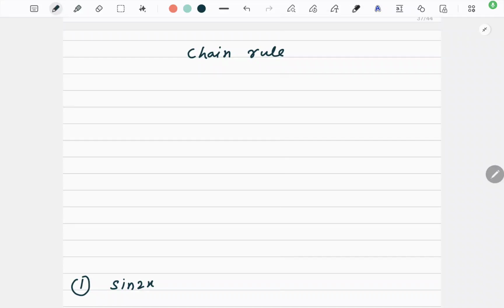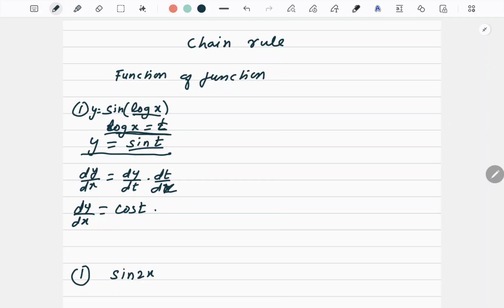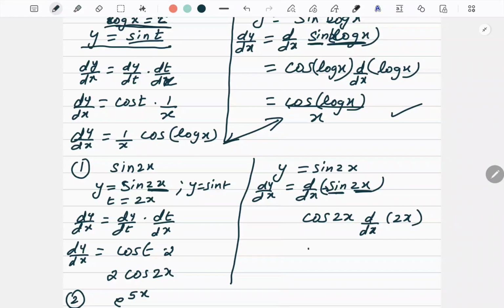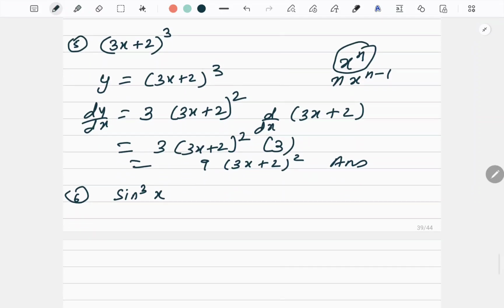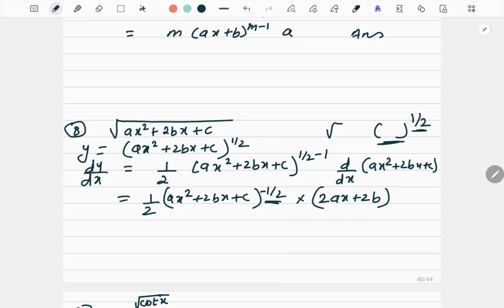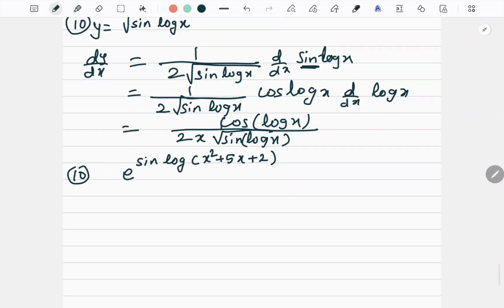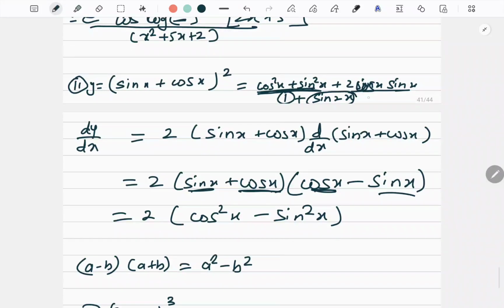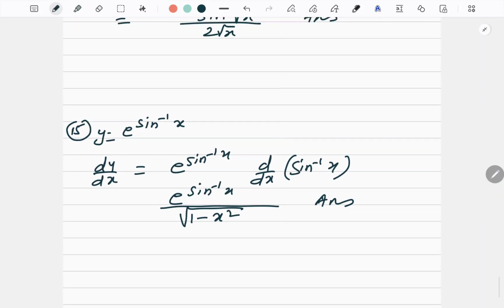Differentiation || Chain Rule || MCA || NEET || Rate